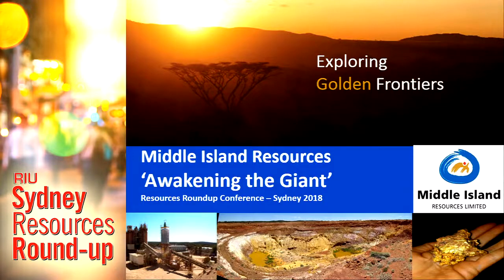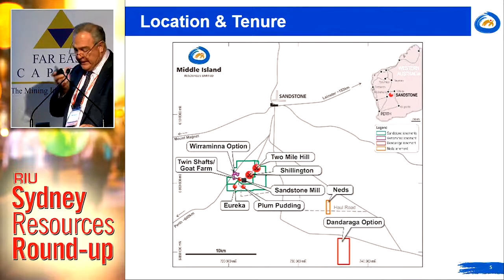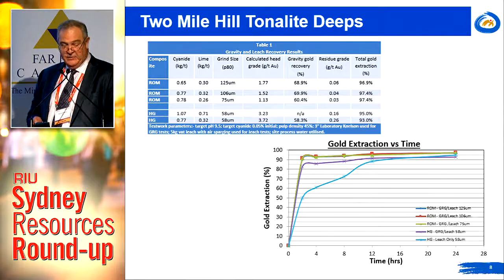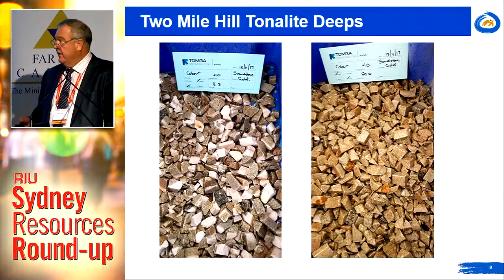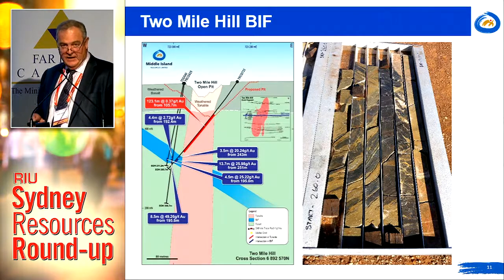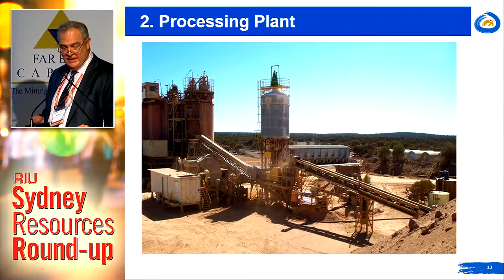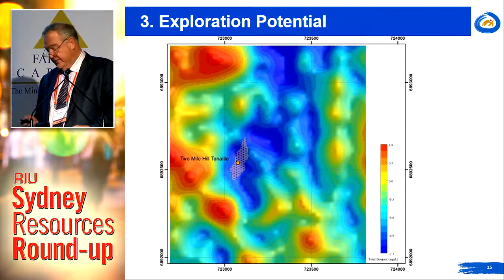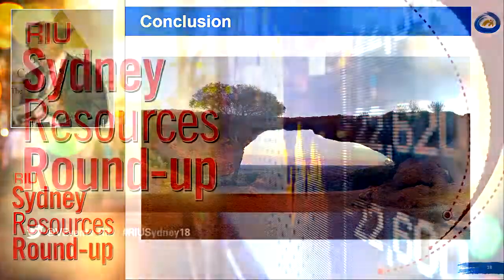Middle Island Resources Sydney Resources Round Up Presentation 2018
Rick Yeates' presentation at the Sydney Resources Round Up presented on 9 May 2018.